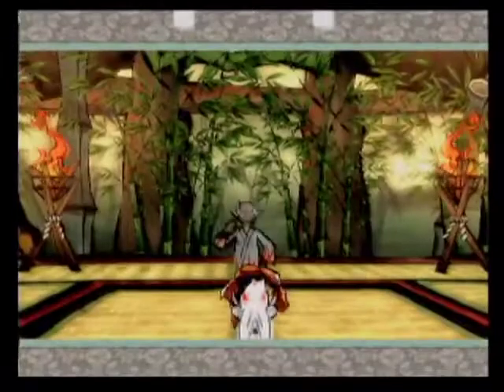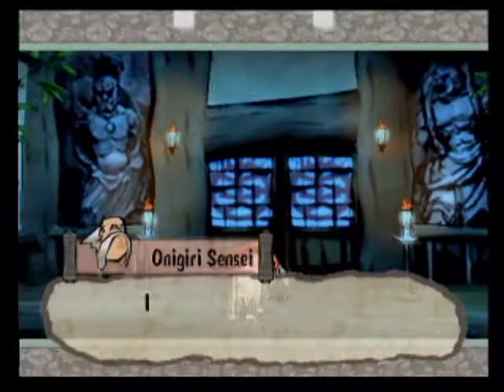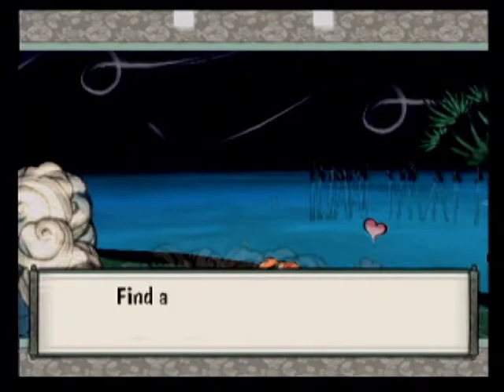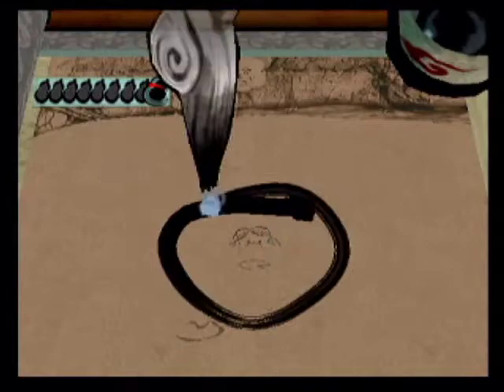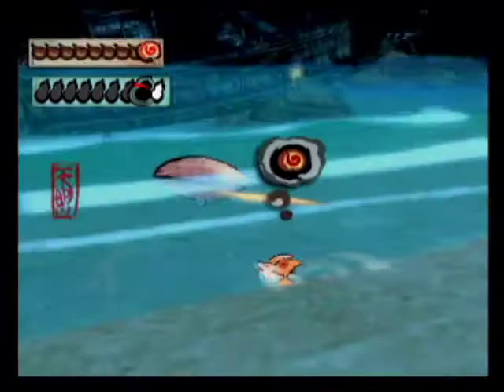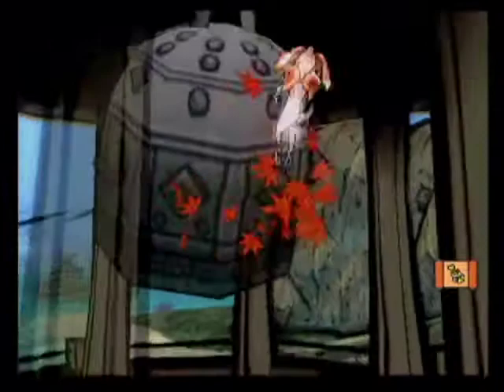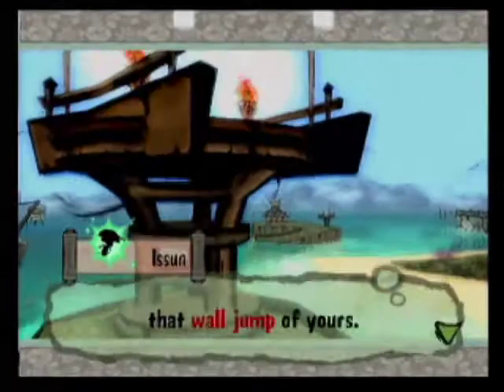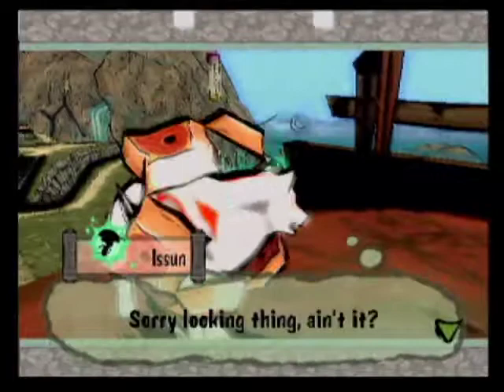Let's Play Okami 83 - The Carol of the Bell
And the parting of the sea. Can it get any stranger? Yes.